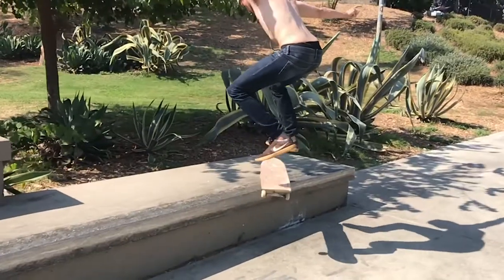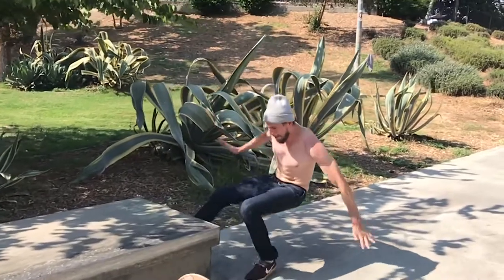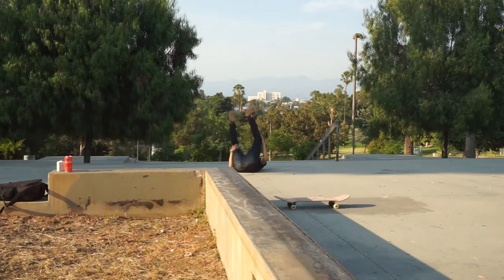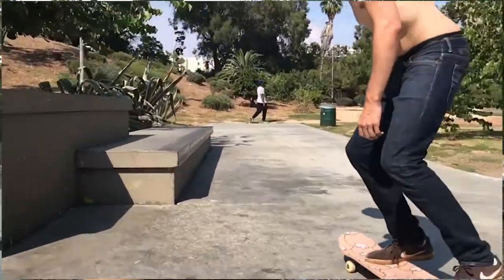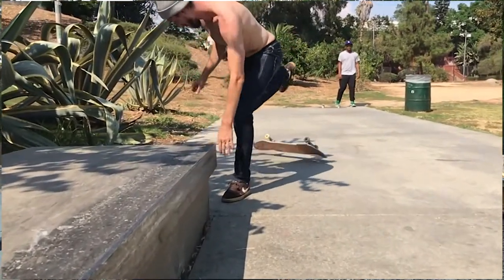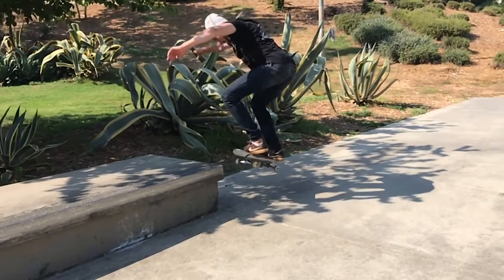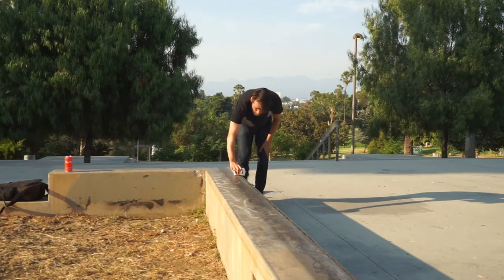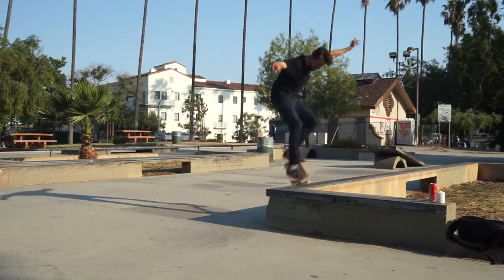How to Kickflip Front Crook (Kickflip Frontside Crooked grind) like a boss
In this video I show you all my insider tips on how to kickflip front Krook or crook depending on how you spell it lol. like a straight boss! How to kickflip frontside crooked grind! this is seriously one of my favorite tricks of all time good luck and don't get too frustrated!

If you live in Southern California and would like to get some In Person Skateboard Coaching
book a lesson below